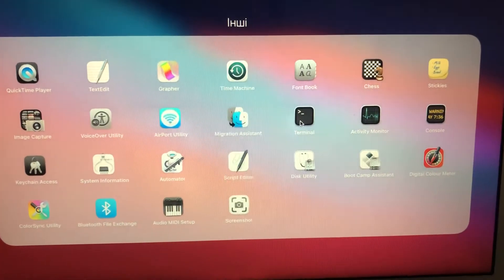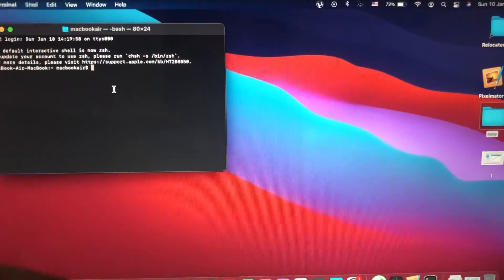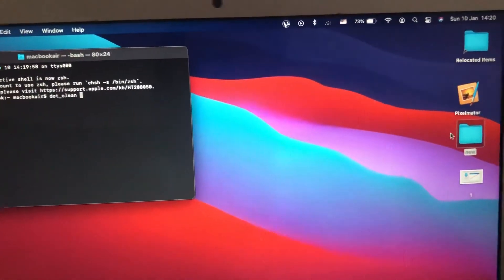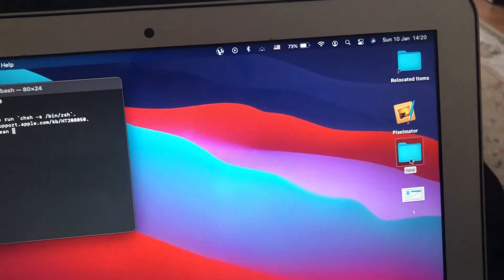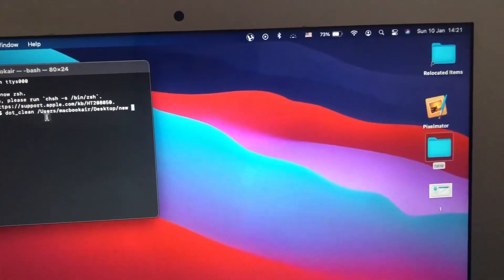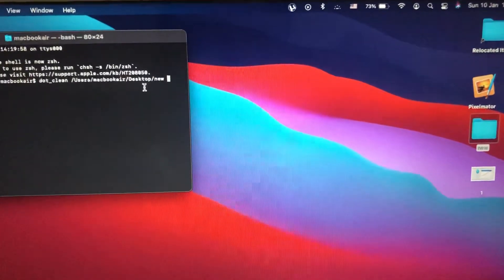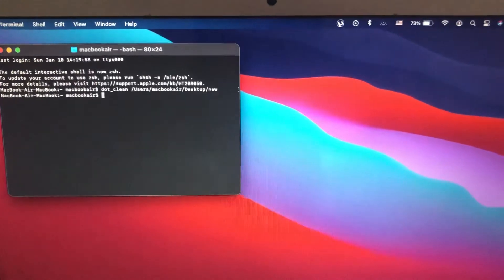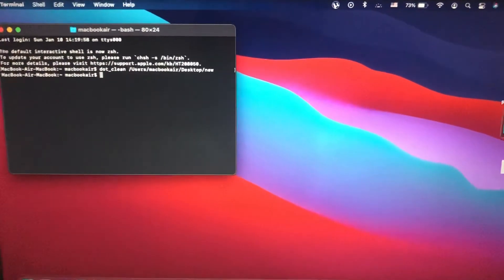How To Fix Error 36 Mac Copying Files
If you don’t know How To Fix Error 36 Mac Copying Files, this video is for you.